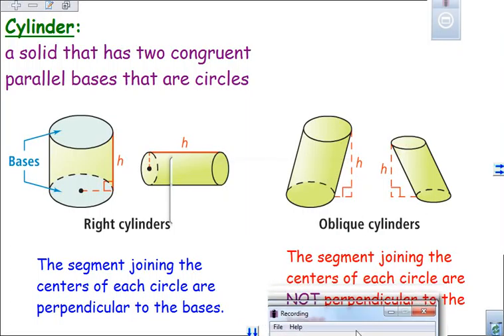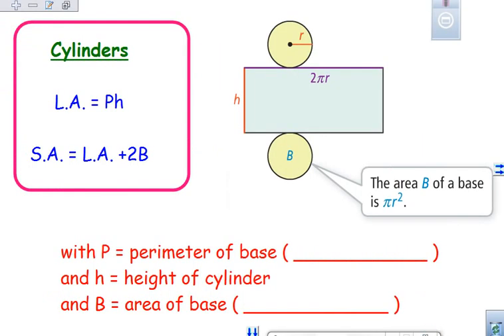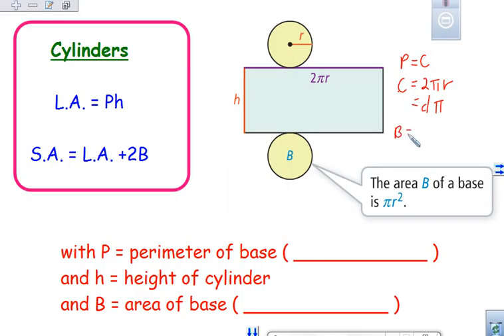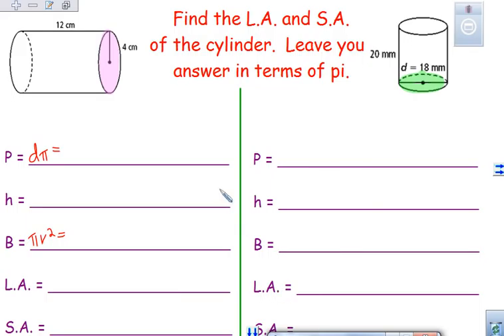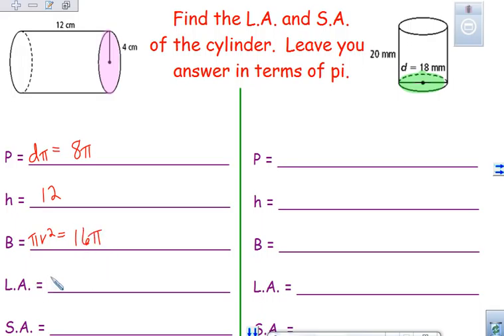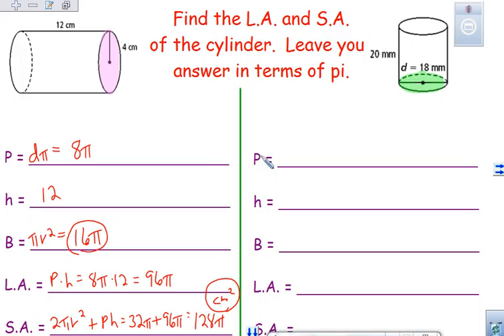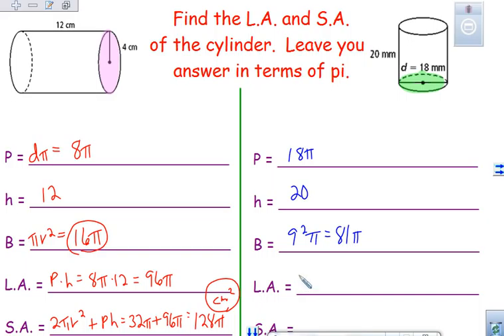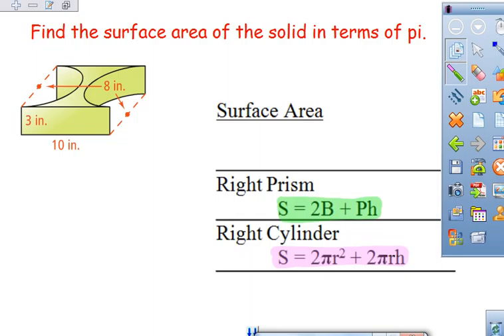11.2 Surface Area of Cyliders